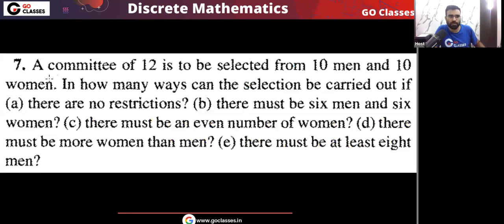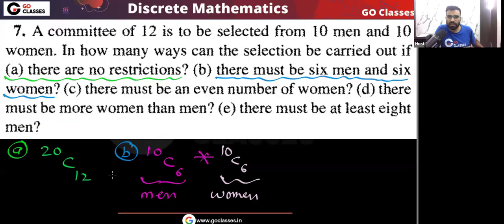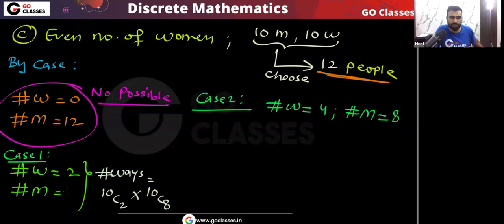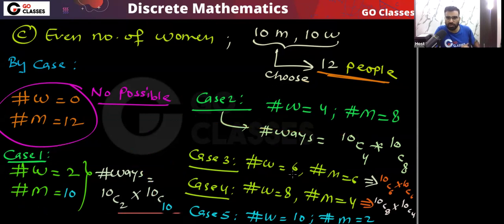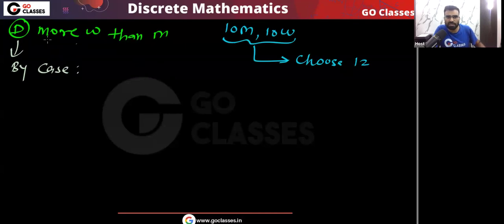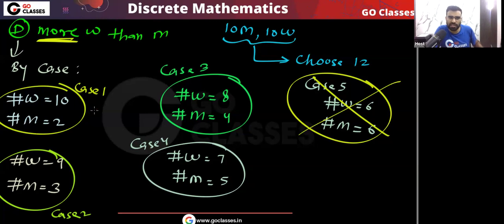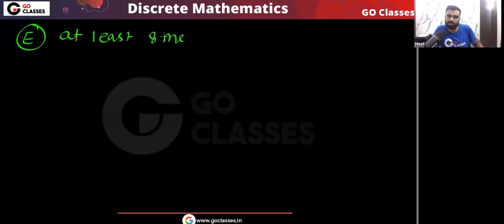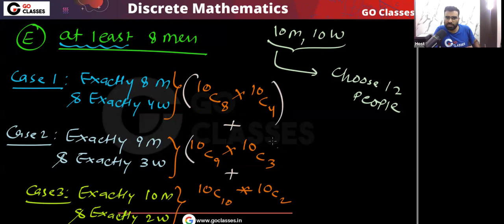Practice Question - Permutation & Combination | Combinatorics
A committee of 12 is to be selected from 10 men and 10 women. How many ways can the selection be carried out if:
A) There are no restrictions?
B) There must be 6 men and 6 women?
C) There must be an even number of women?
D) There must be more women then men?
E) There must be at least eight men?

7. A committee of 12 is to be selected from 10 men and 10 women. In how many ways can the selection be carried out if (a) there are no restrictions? (b) there must be six men and six women? (c) there must be an even number of women? (d) there must be more women than men? (e) there must be at least eight men?

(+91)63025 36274